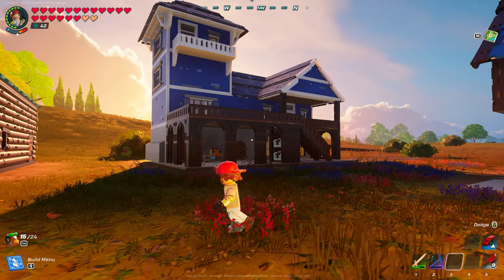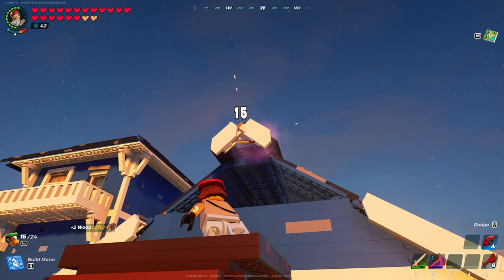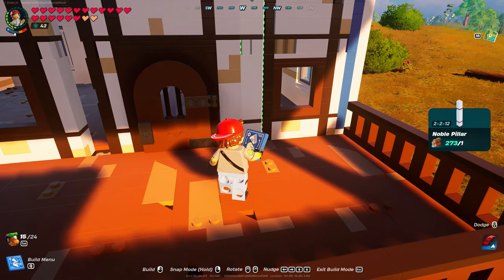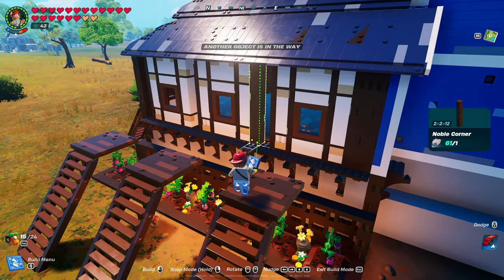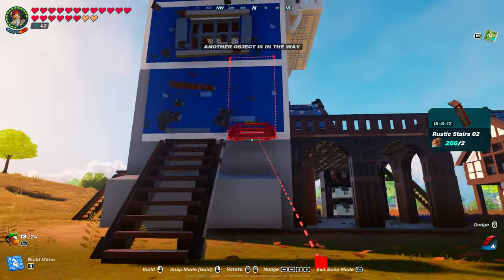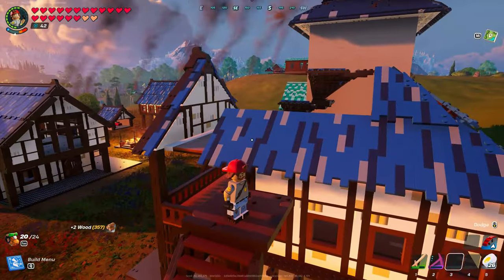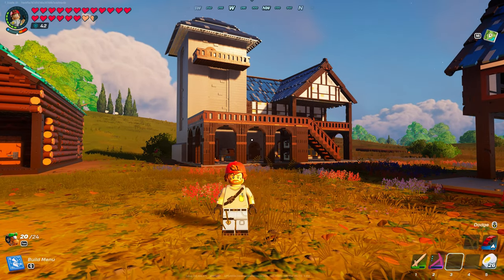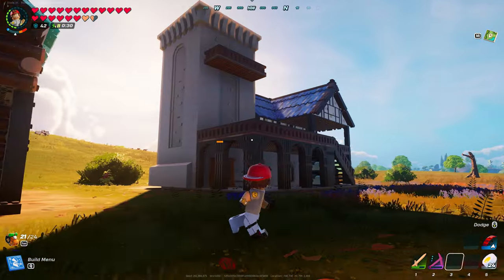LEGO Fortnite: Lion Knights Beach House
Taking another blue print "Beachside Boulevard  Beach House" and converting it to "Lion Knights Castle".  I have fun with the last one, so give another one a try.